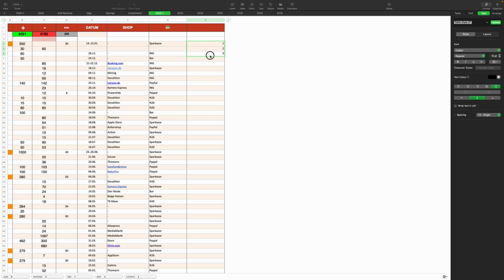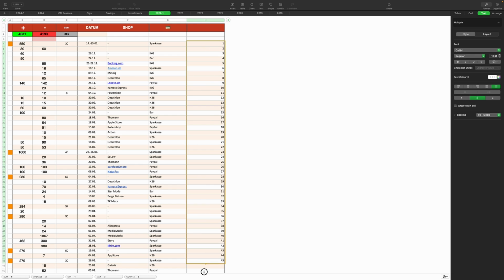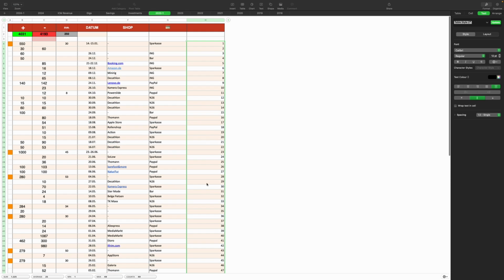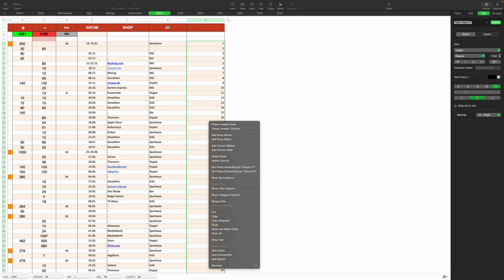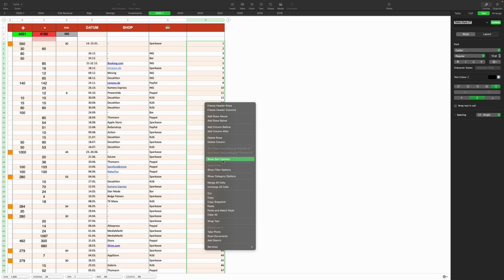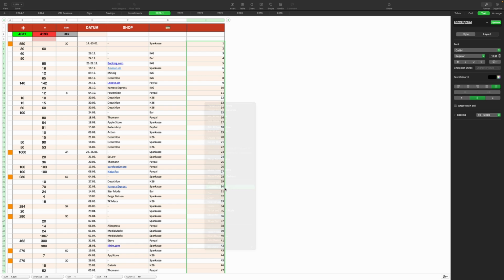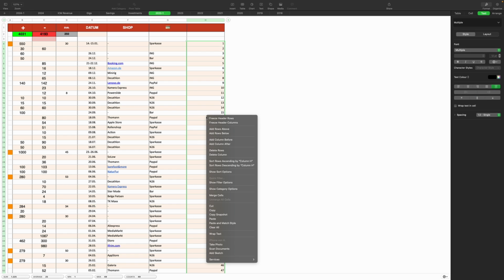Invert your table in Apple Numbers / Excel / Google Sheets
Here's how. Simple and quick. With a bonus problem-solving at the end.